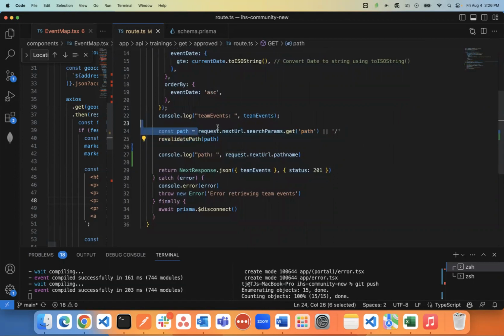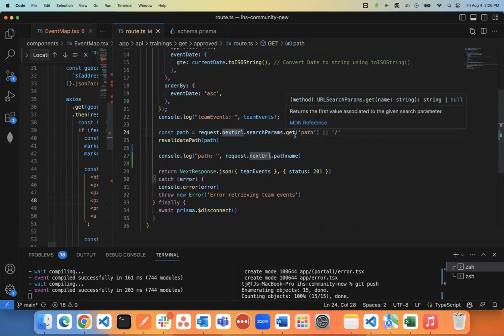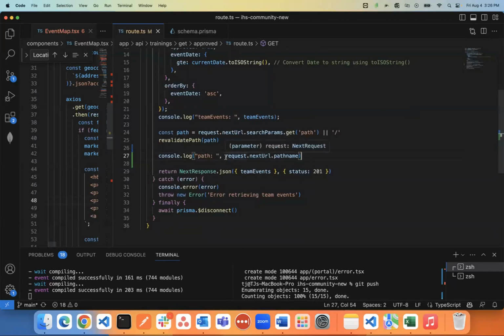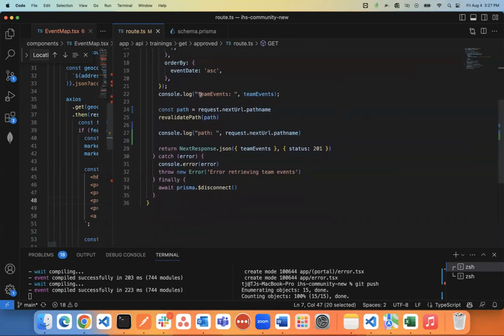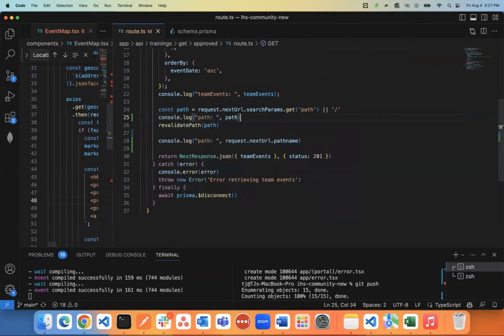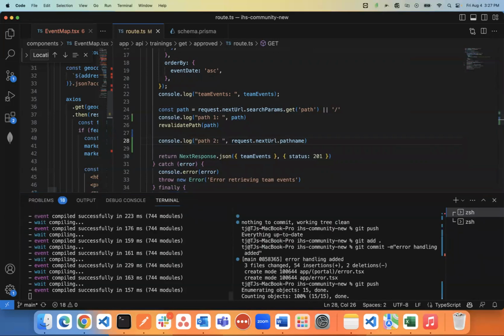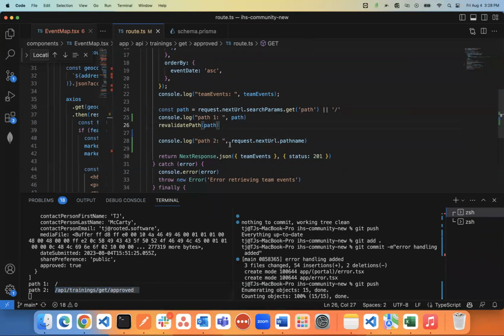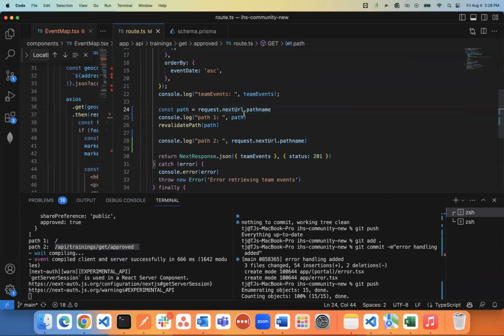I found a Next.js 13 revalidatePath BUG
This video shows how to get the path for the revalidatePath function. The current Next.js 13 documentation is wrong.